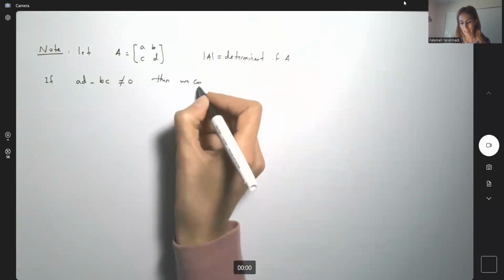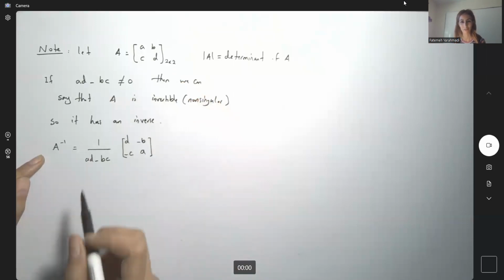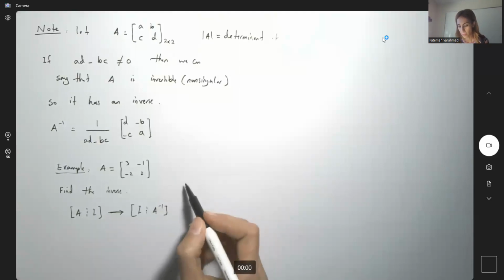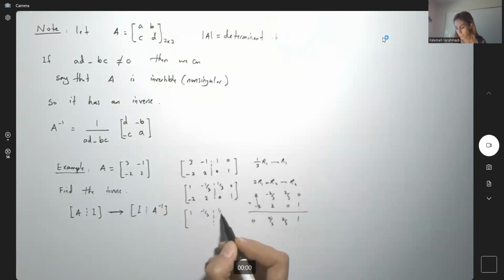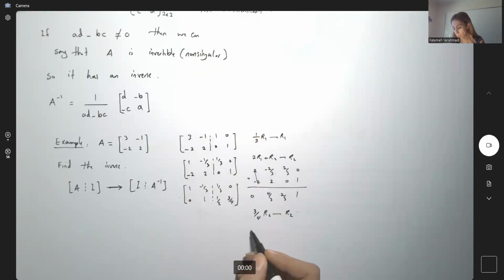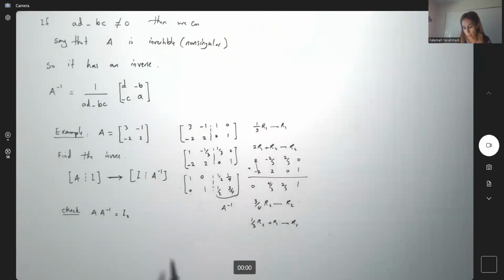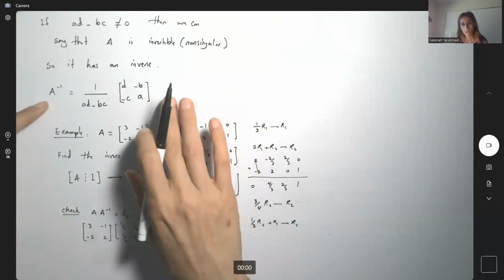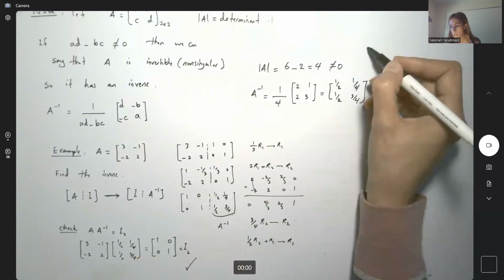Linear Algebra- Find Inverse of a 2 by 2 matrix using adjoining matrix and formula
How to find the inverse of a 2 by 2 matrix by two methods?
using adjoining matrix and formula